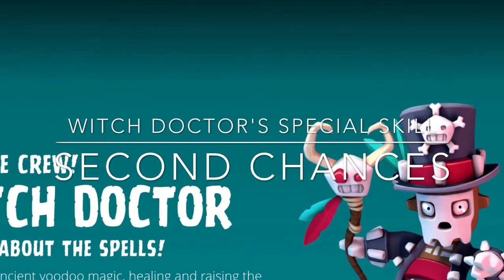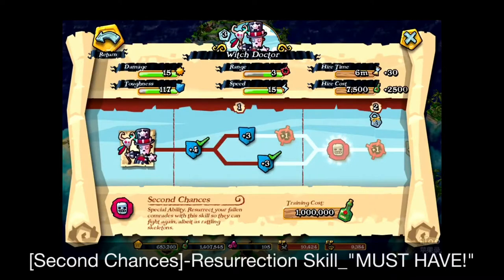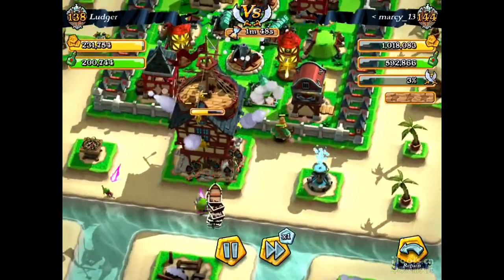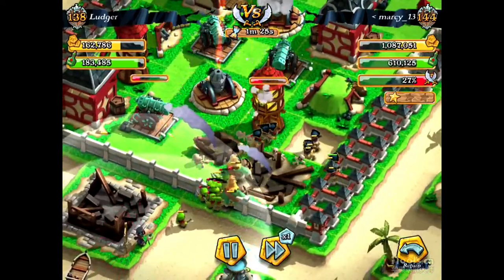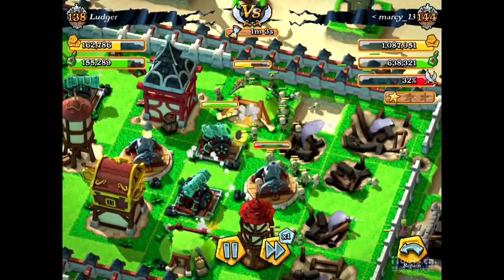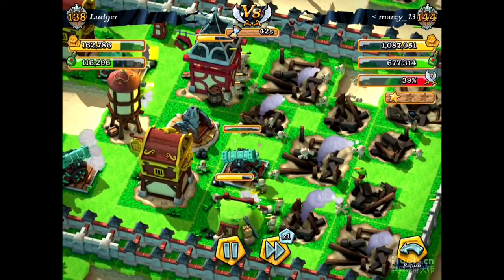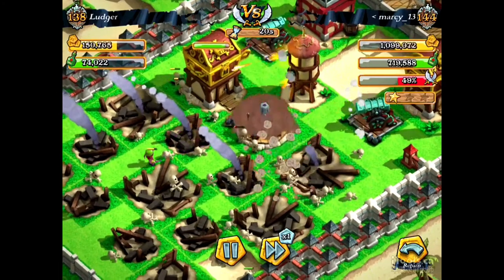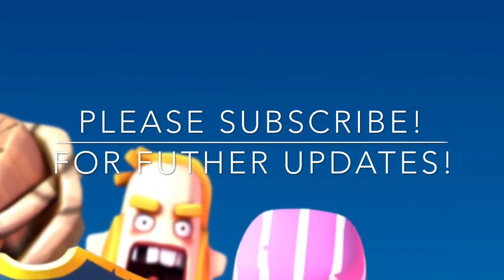[Plunder Pirates]-Witch Doctor: "Second Chances", Resurrecting more than 20 dead skeletons!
Check it out in the video for the special skill of Witch Doctor called "Second Chances" Resurrecting more than 20 dead troops to a skeleton!!